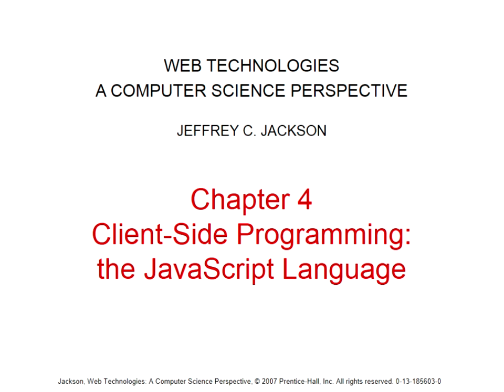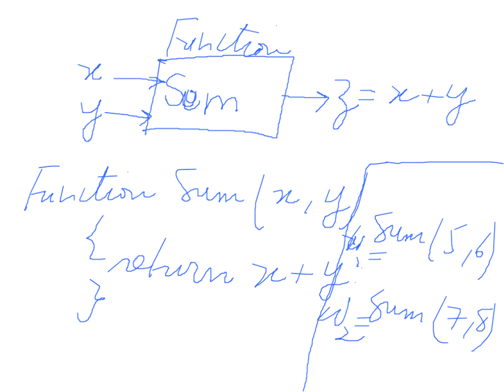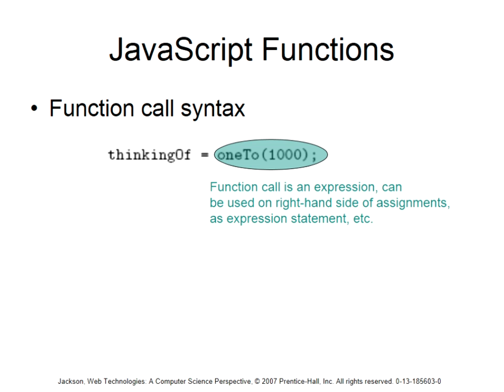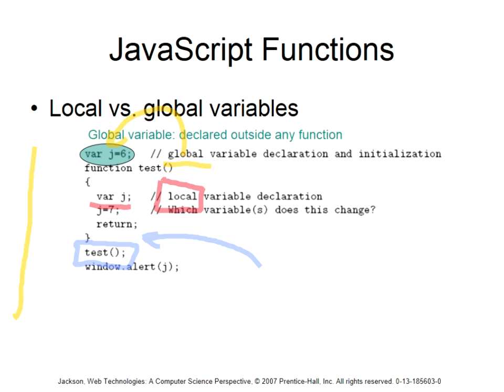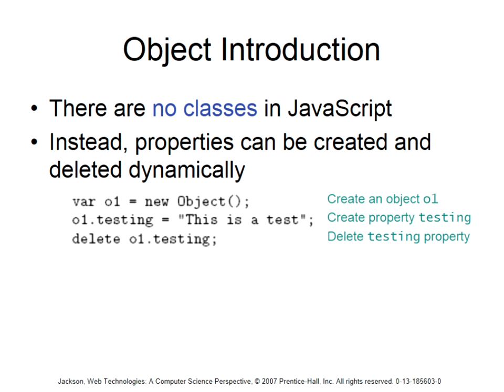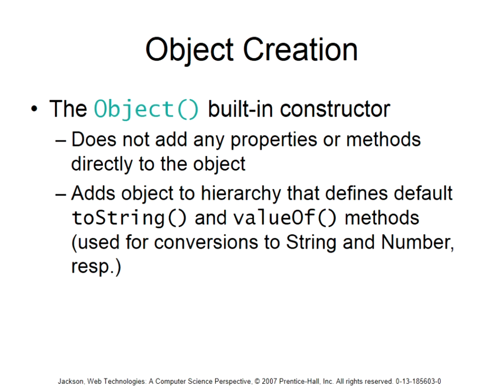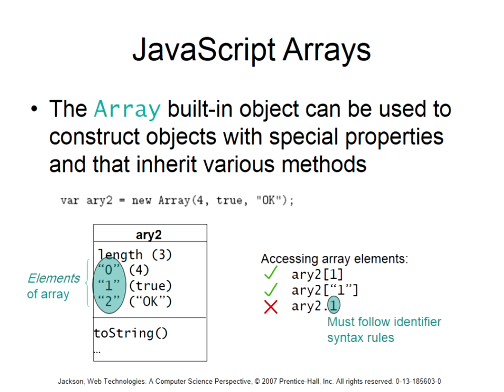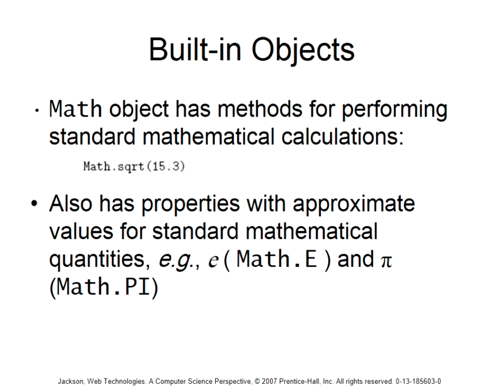IT230 web technology Jeddah-Female ch4 part 2